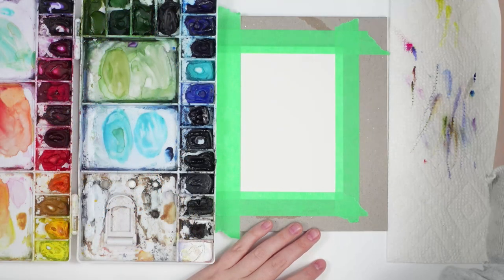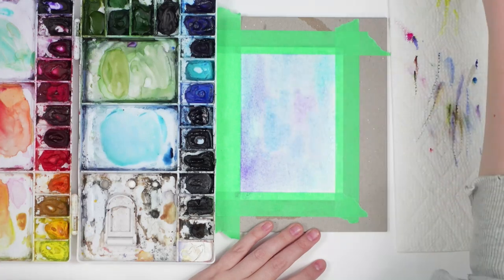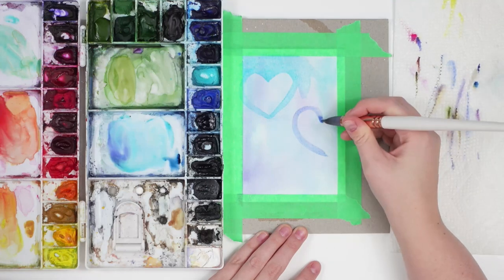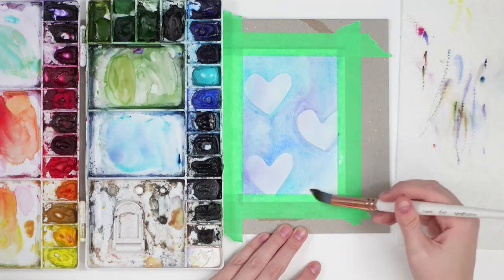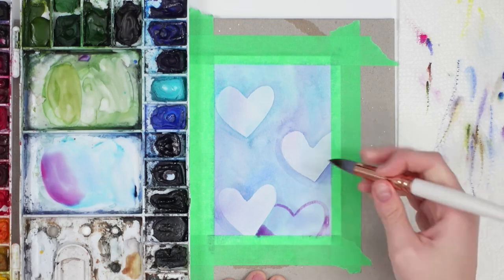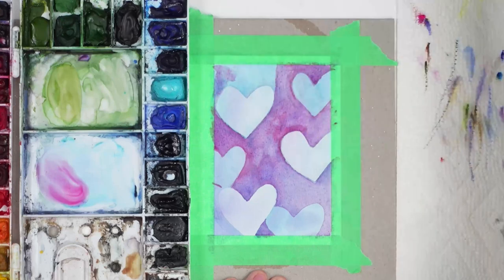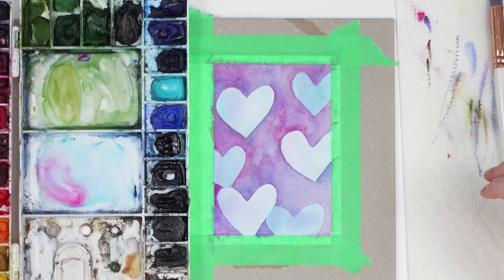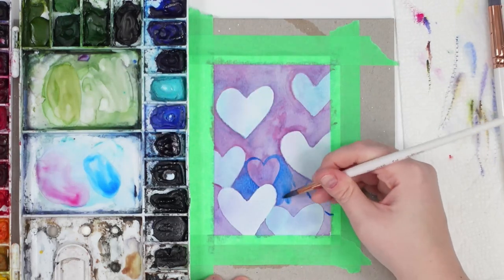Super Easy Valentine's Day Negative Painting!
Pigma Micron Fine Liner Pens: CANADA

PAINT:

Paul Rubens Watercolour Set: CANADA

Top 5 W&N Cotman Colours To Start With As A Beginner:
- Permanent Rose
- Cadmium Yellow
- Turquoise

My next 5 choices would be:
- Dioxazine Purple
- Sap Green
- Prussian Blue
- Burnt Umber
- Black

Wonder forest sketchbook: USA CANADA

Paul Rubens 50% Watercolour Paper: USA

BRUSHES:

Princeton Snap brushes: USA